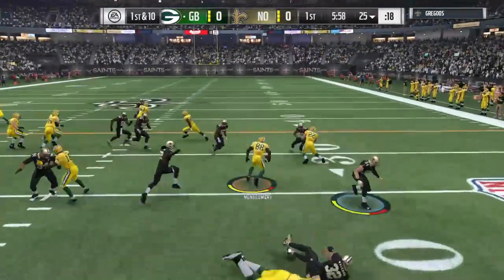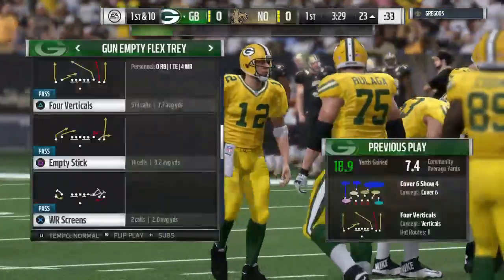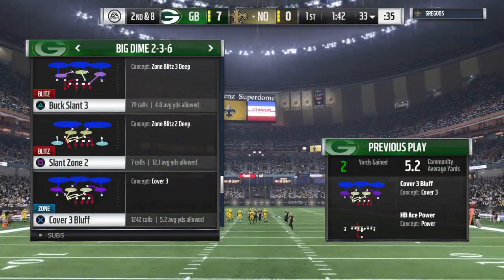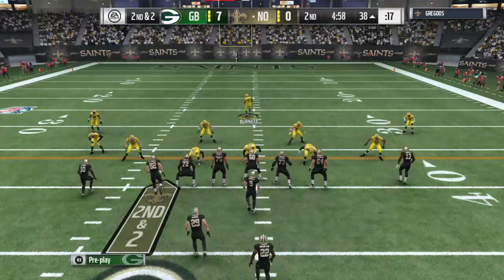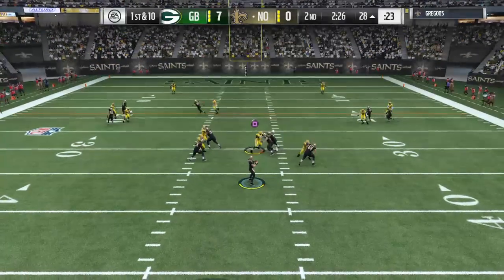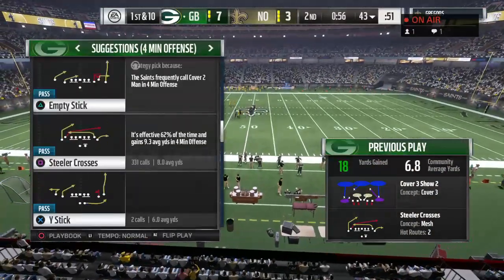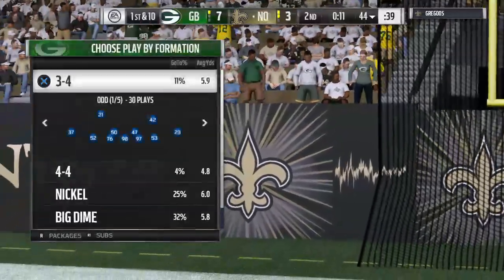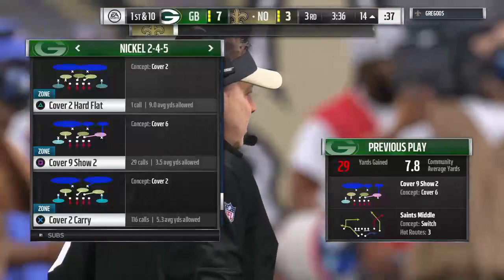LearnLife_1321's Live PS4 Broadcast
A1 Since Day 1💯💯💸💸💸💸💸Errbody REAL but they NOT💯💯THE CONVERSATION IS MONEY💸💸💸💸💸YOU WANT SUM💯💯